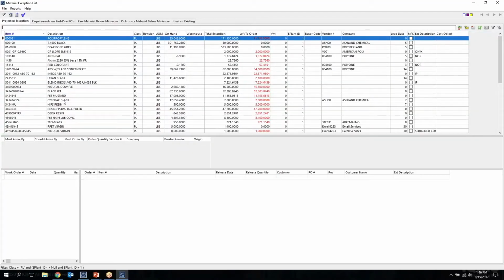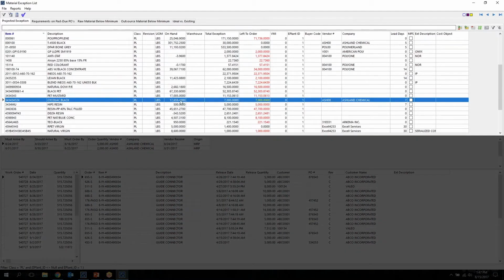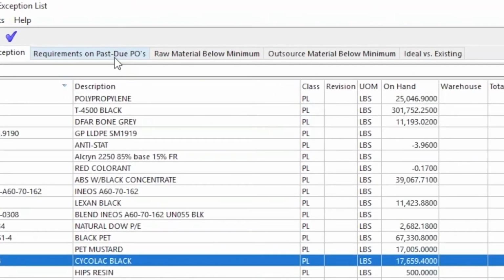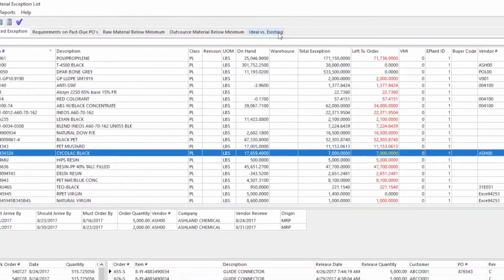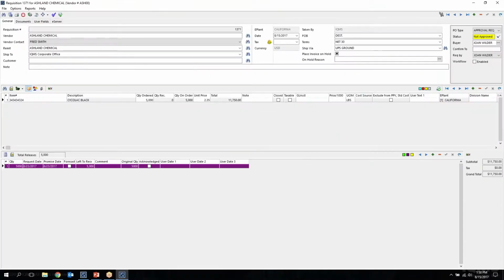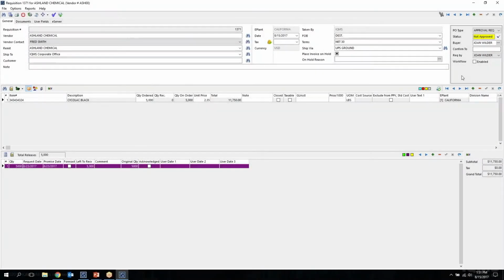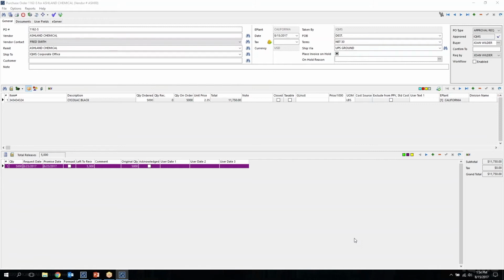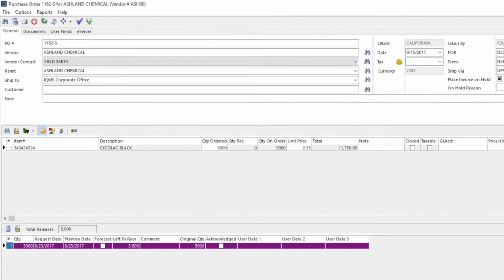DELMIAworks Product Demo： Materials Planning and Purchasing